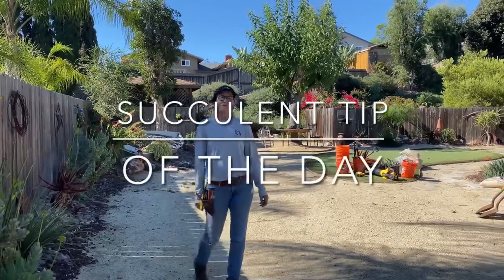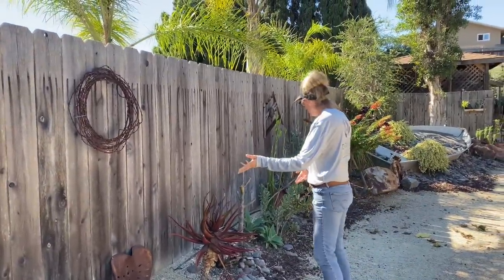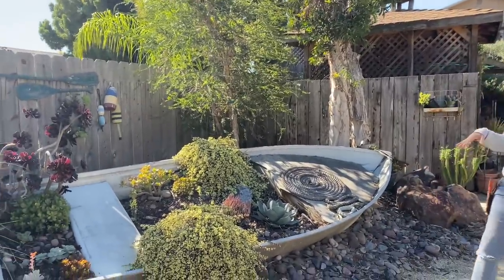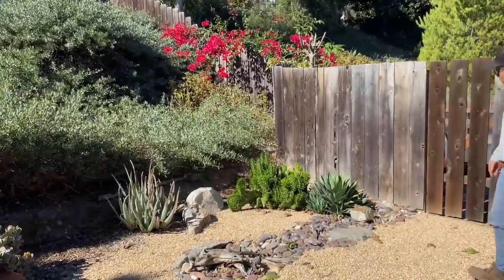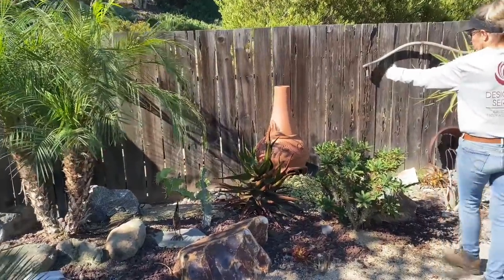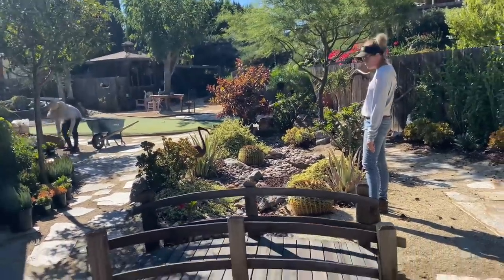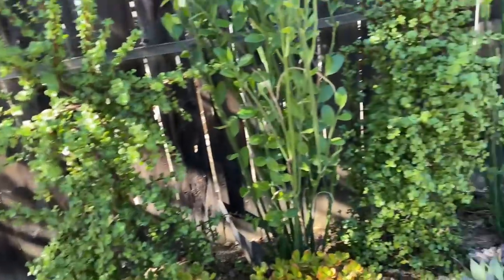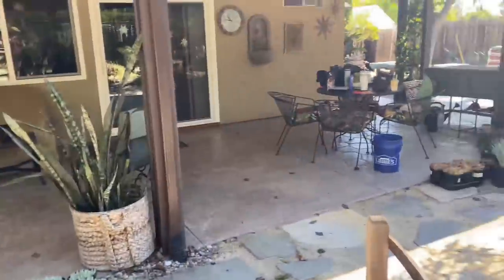Spruce Up Of A 7 Year Old Installation!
This one in San Marcos predates The Succulent Tip of the Day!
Kudos to our clients Russ and Edrie for a stellar job of upkeep over the years.
Hannah, Kevin, Terri and Greg and I are going to make some enhancements and do a bit of general maintenance.